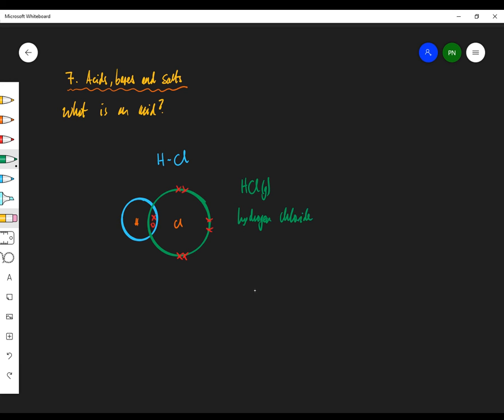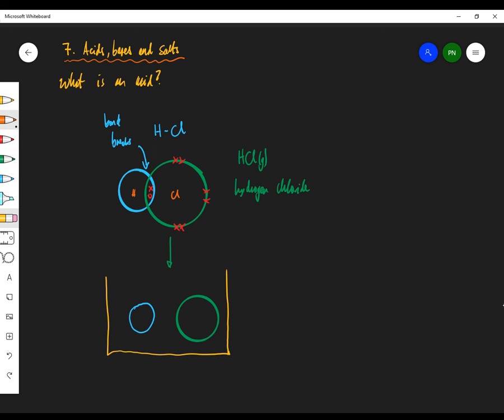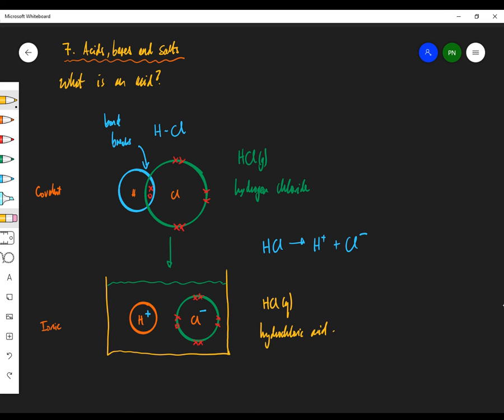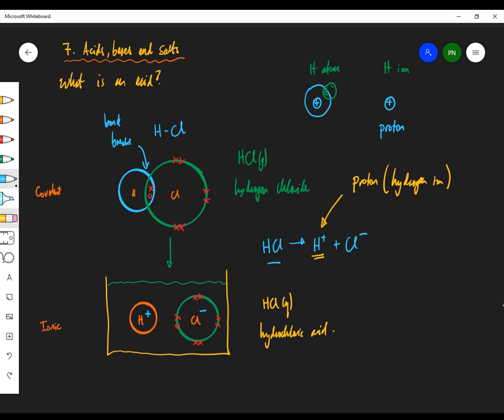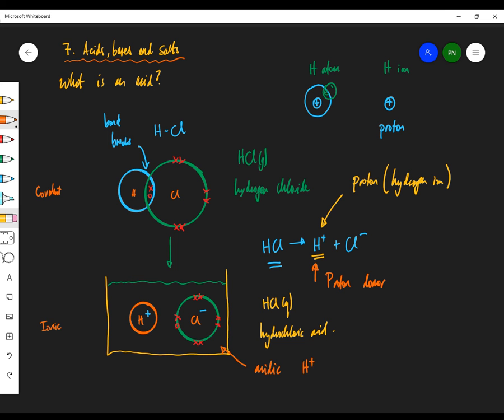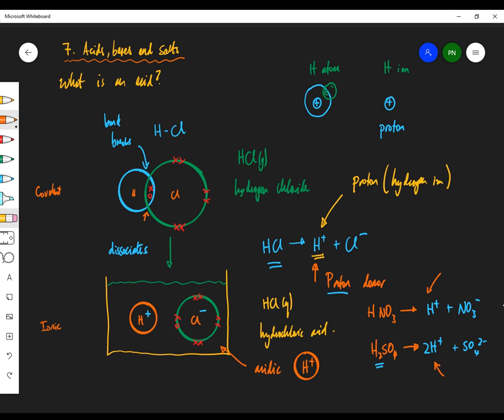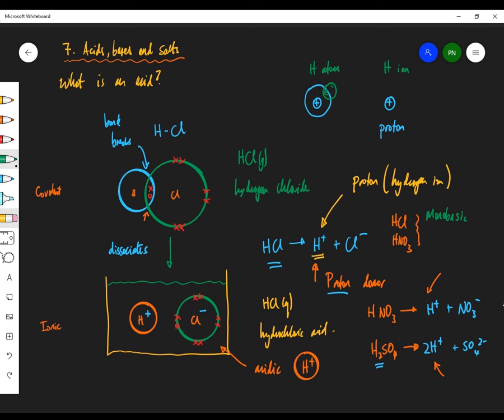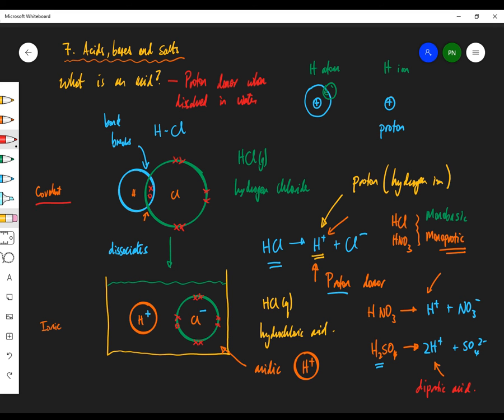7. Acids, bases and salts 1 - What is an acid?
IGCSE Chemistry description of an acid as a proton donor. Basic terms explained.